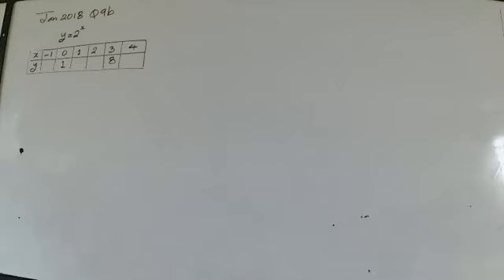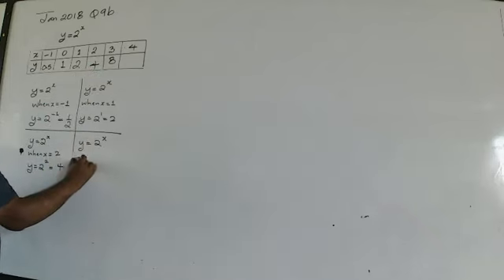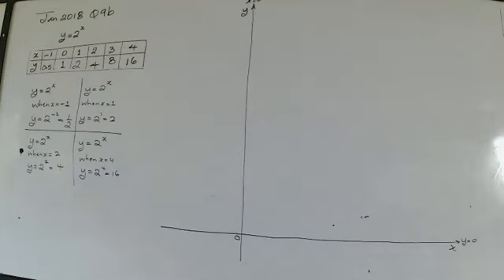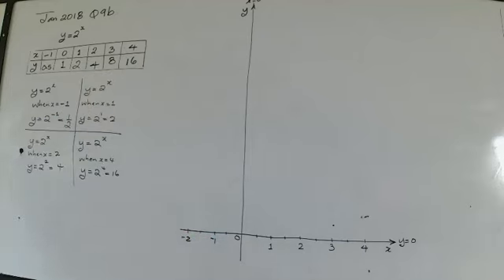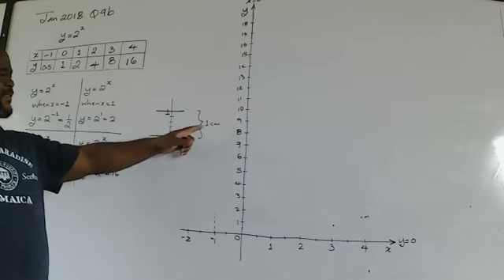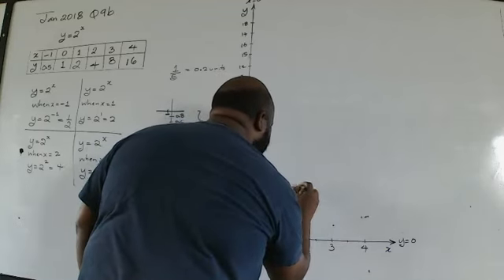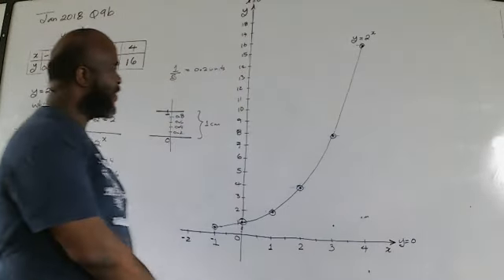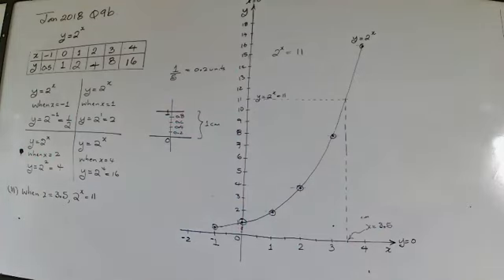January 2018 Q9b (Graph)